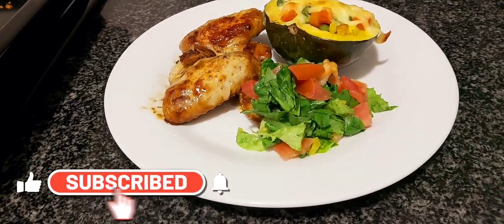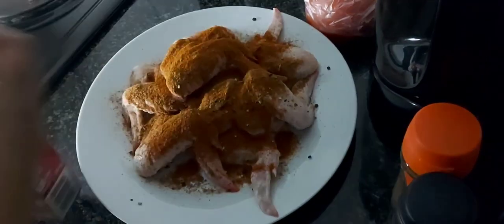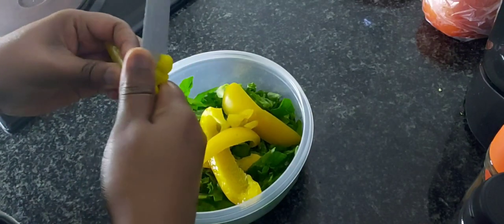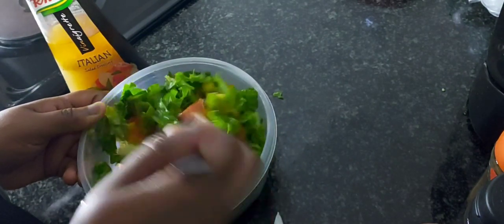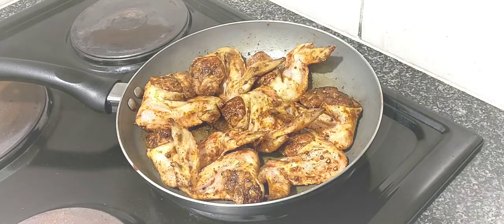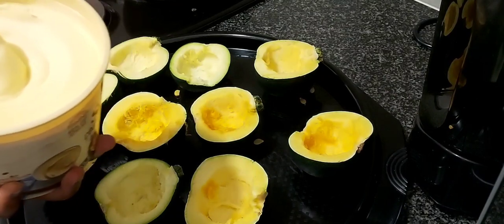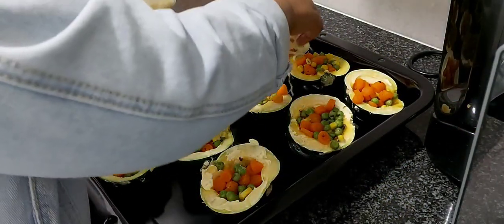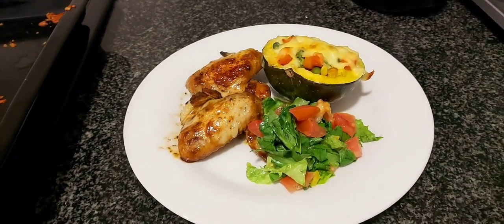vlogtober: Cooking#vlog , stuffed gem squash, chicken wings & salad 🥗 😋 |South African YouTuber 🇿🇦.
Hey loves ❤